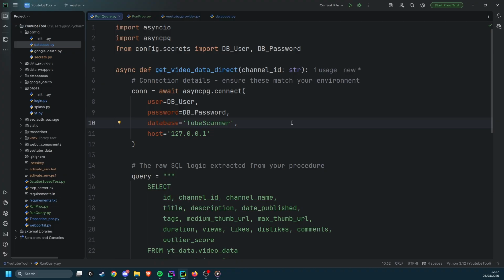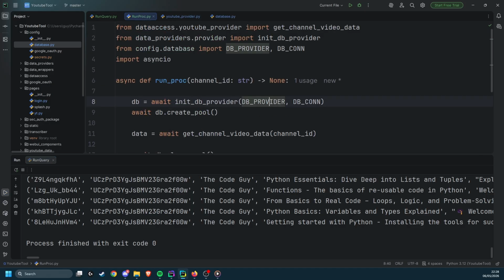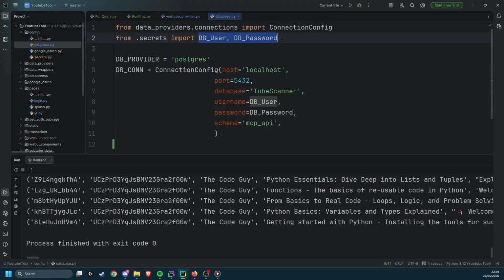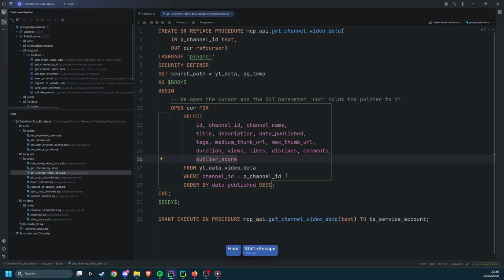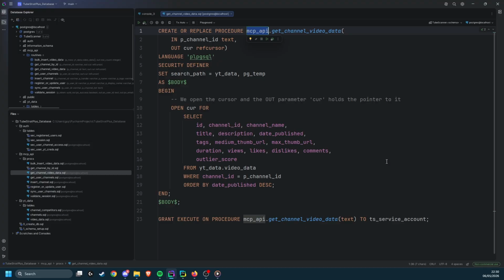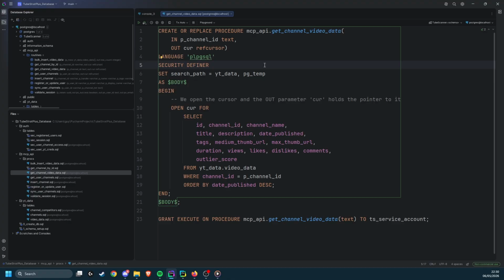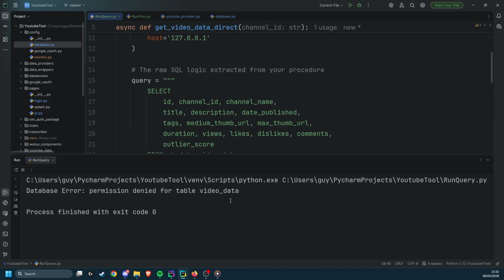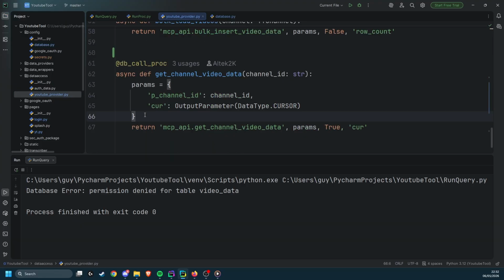Improving Database Security With Stored Procedures!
Is your database exposed to data exfiltration after a cyber attack? In this video, I show you how to use stored procedures with Security Definer and least privilege principles to protect your database tables - Even if your app credentials are stolen.

This pattern works across the big 3 databases PostgreSQL, Oracle and SQL Server along with most other enterprise databases, and in the age of AI-generated code introducing silent security vulnerabilities, it's never been more important.

For More help with your particular database google :
PostgreSQL SECURITY DEFINER
Oracle AUTHID DEFINER
Oracle synonym-based access control
SQL Server WITH EXECUTE AS OWNER